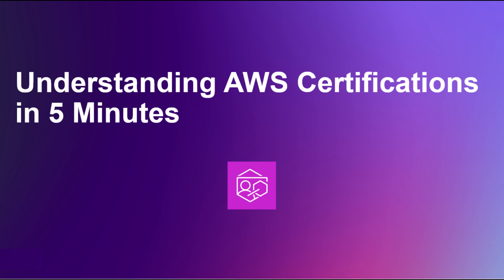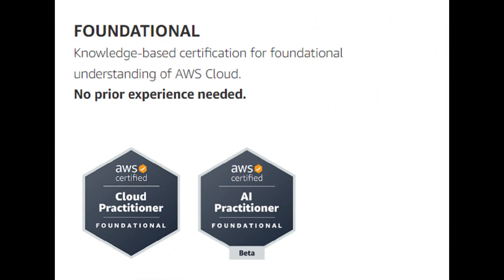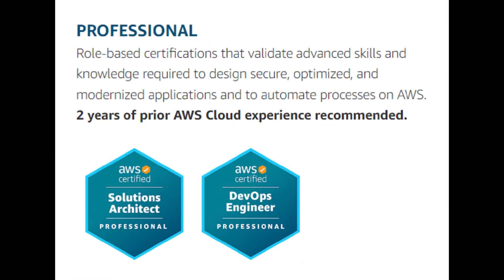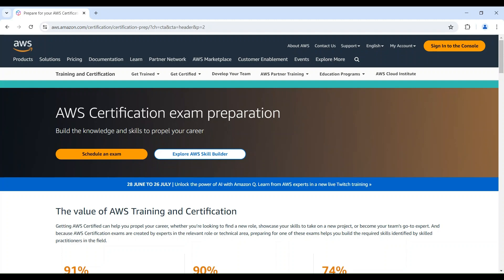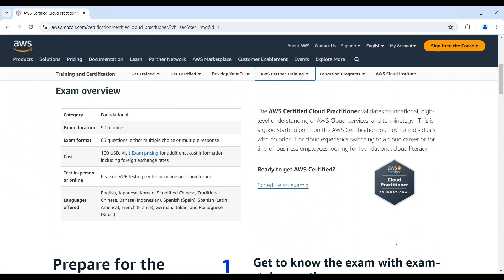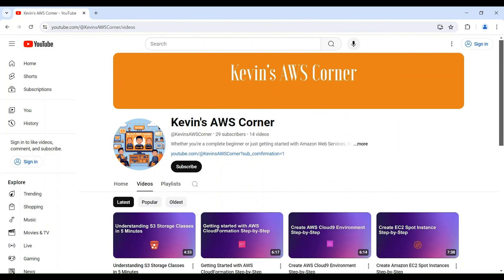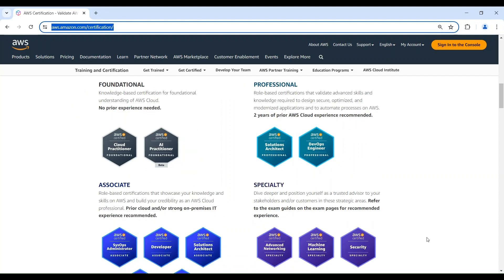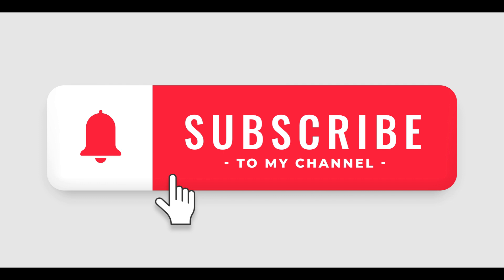Understanding AWS Certifications in 5 minutes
Empower your cloud journey with AWS Certifications! Whether you're a beginner or seasoned pro, AWS certs validate your expertise and open doors to exciting opportunities. We'll break down the Foundational, Associate, Professional, and Specialty levels, covering exam details and study tips to help you dominate the AWS certification world. Dive into free resources like exam guides and practice tests, and connect with the AWS community. With the right plan, you can elevate your cloud career.

AWS User Guide